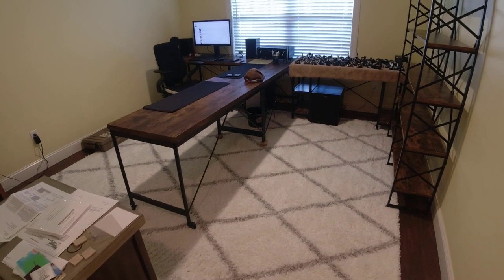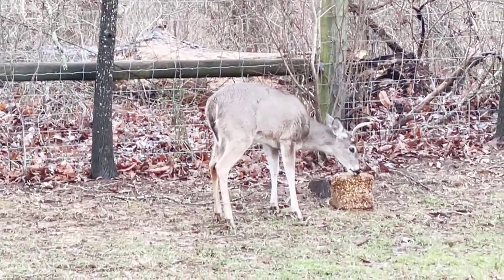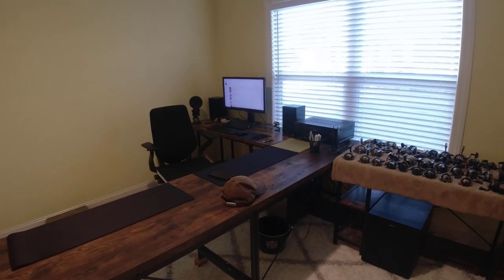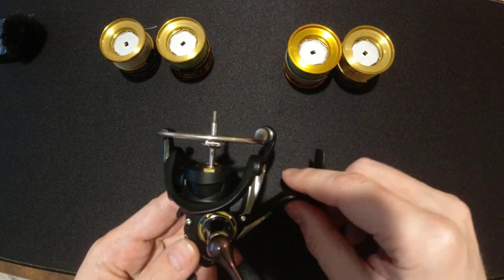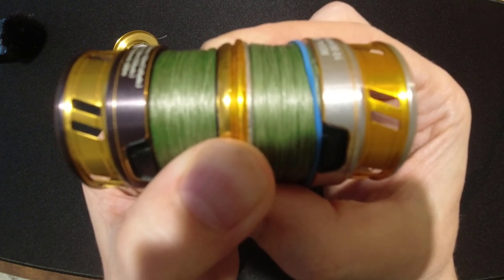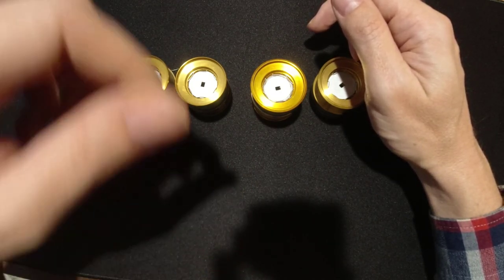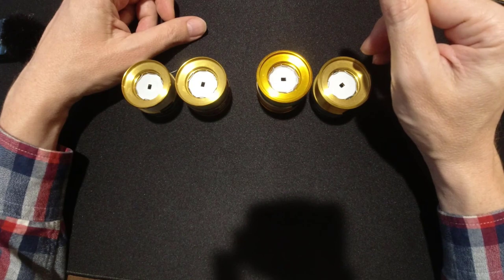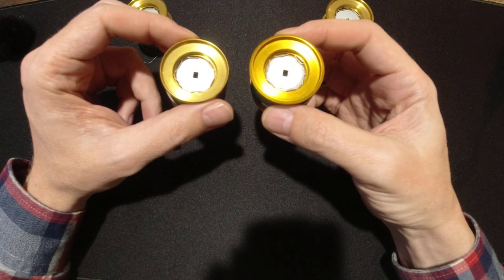Reel Size: 1000 vs 2000